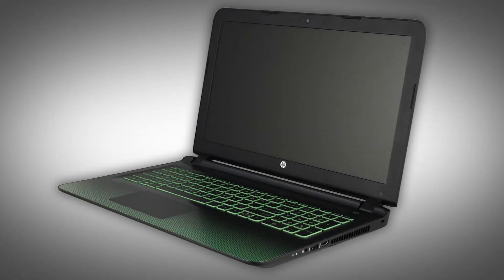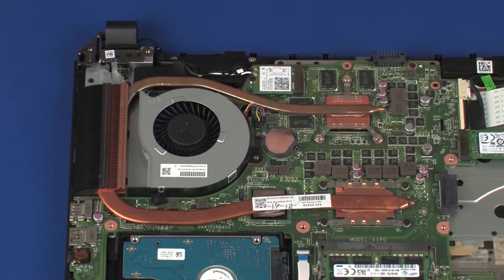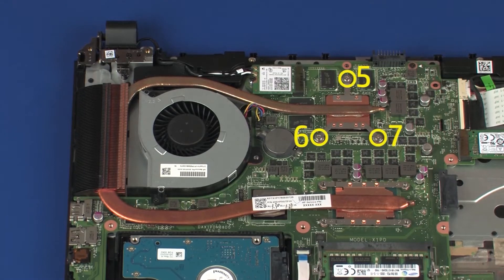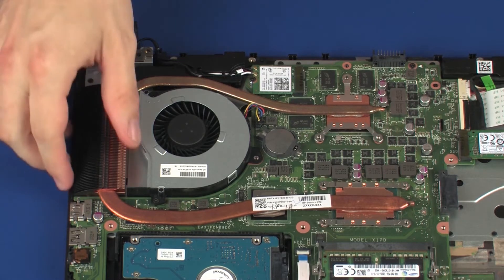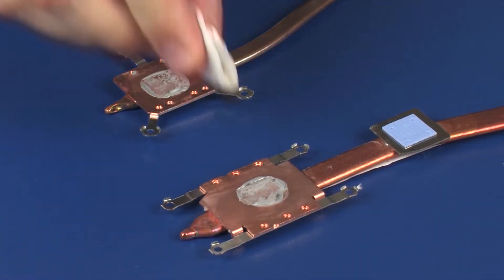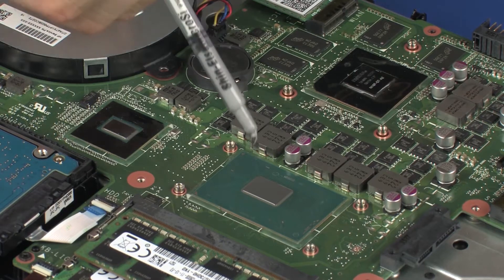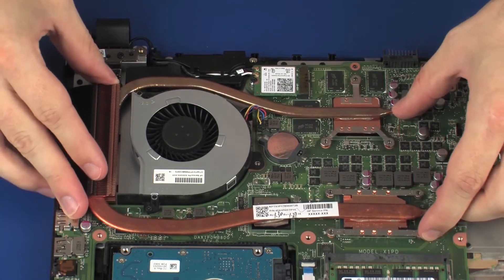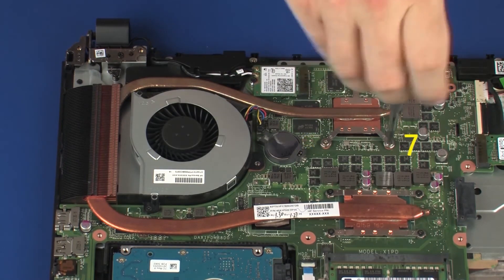Replace the Heat Sink | HP Pavilion Gaming Notebook | HP Support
Learn how to remove and replace the heat sink on the HP Pavilion Gaming notebook.